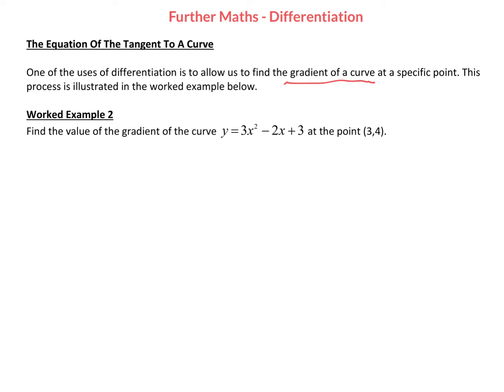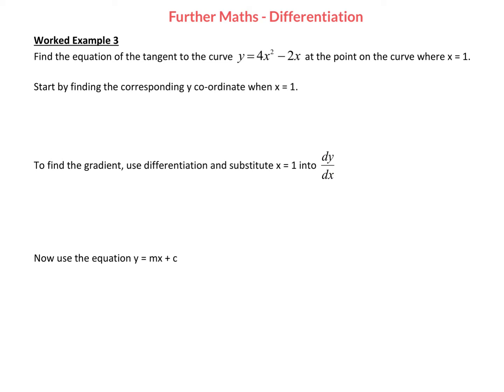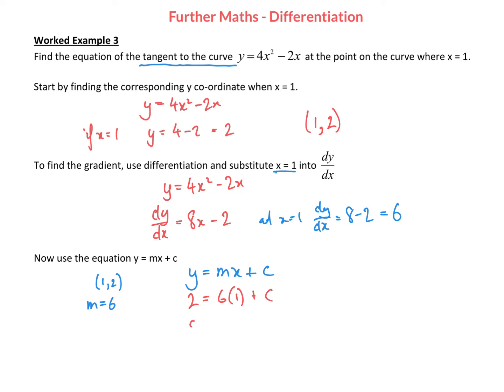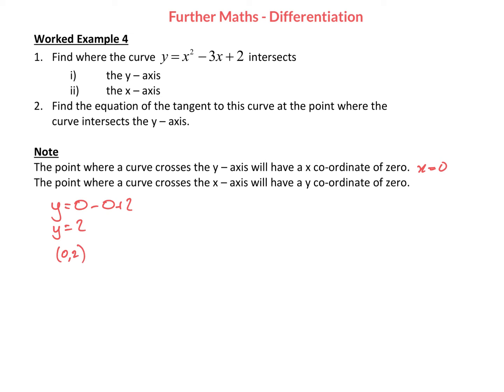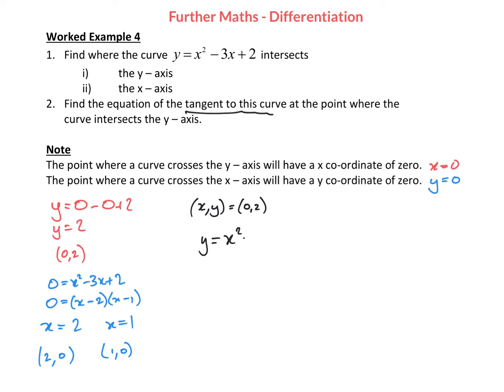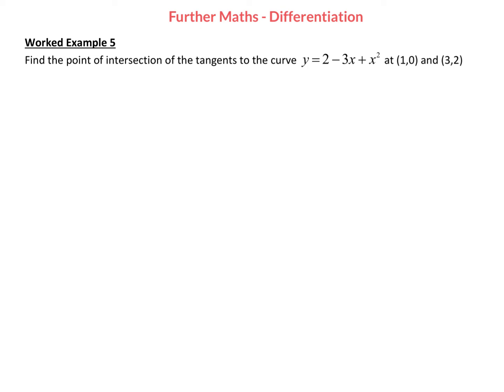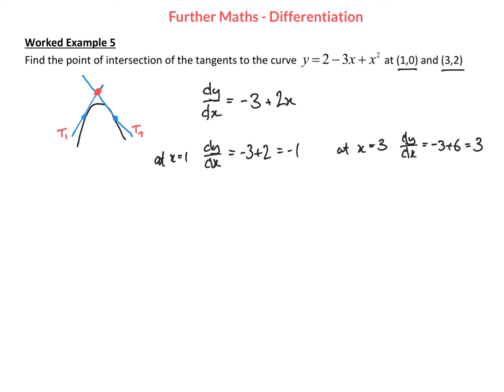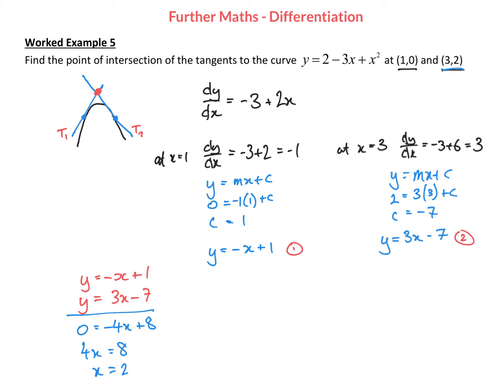Differentiation 2 - Equation of a Tangent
The main principles of using differentiation to find the equation of a tangent will have been explained in class… but hopefully these quick examples will help further!

This content is aimed primarily at GCSE Further Maths.